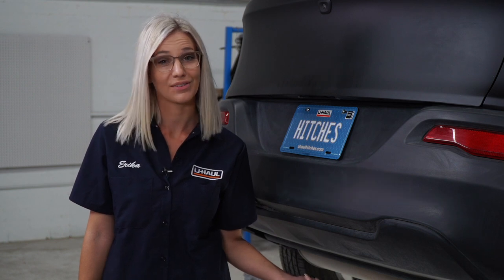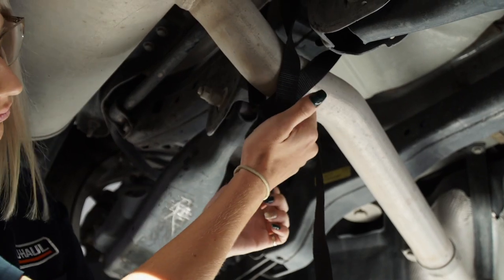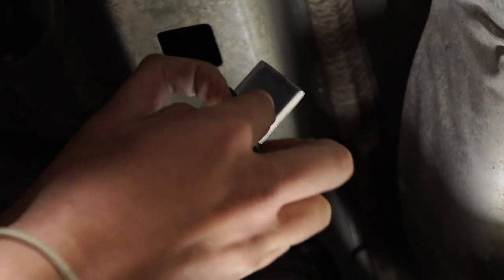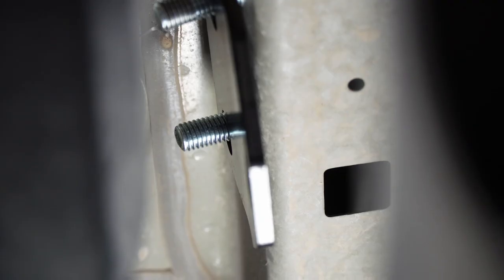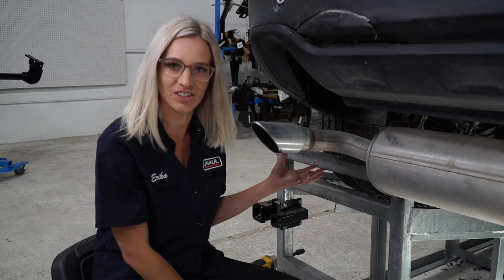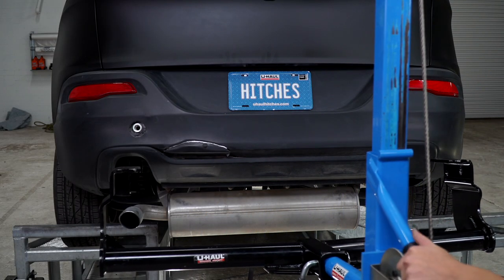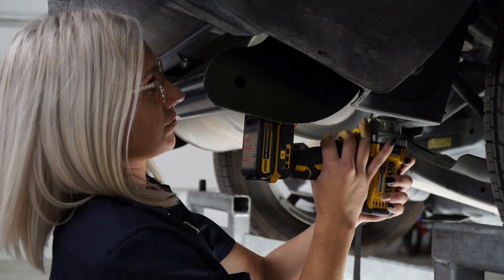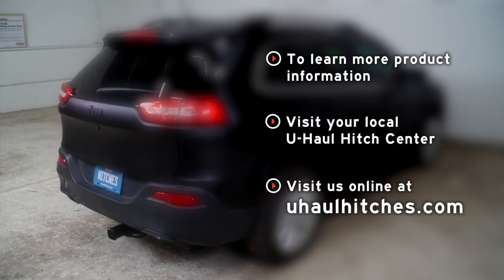2016 Jeep Cherokee Trailer Hitch Installation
This video covers the trailer hitch installation for U-Haul CQT75222 on a 2016 Jeep Cherokee. Learn how to install your receiver on your 2016 Jeep Cherokee from a U-Haul installation professional. With a few tools and our step-by-step instructions, you can complete the installation of U-Haul CQT75222.

To purchase this trailer hitch and other towing accessories for your 2016 Jeep Cherokee,

0:00 Intro
0:21 Tool list
0:27 Lower exhaust
1:13 Install carriage bolts and hitch brackets
5:37 Raise hitch into place
6:24 Install hardware
7:33 Torque bolts
8:03 Reinstall exhaust
8:20 Hitch details and measurements
8:33 Outro